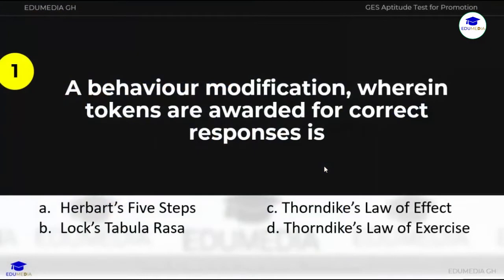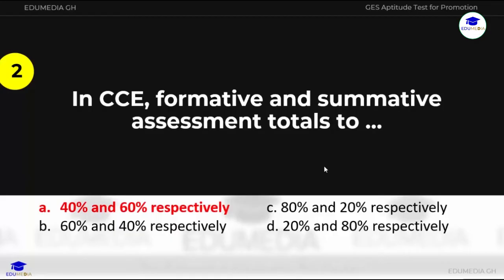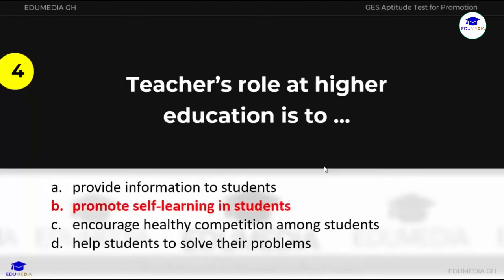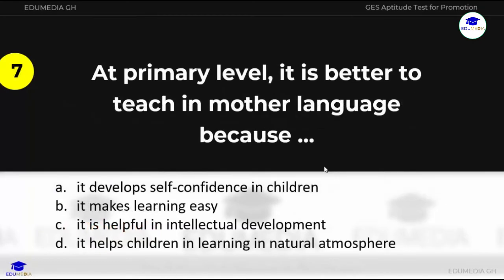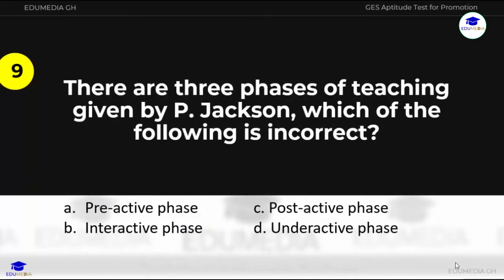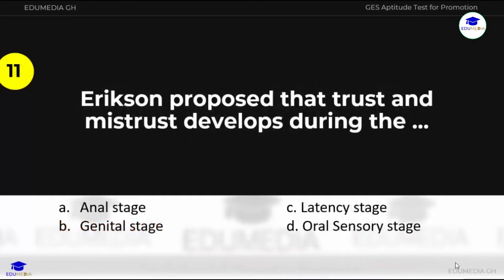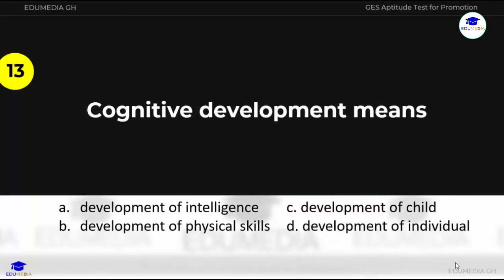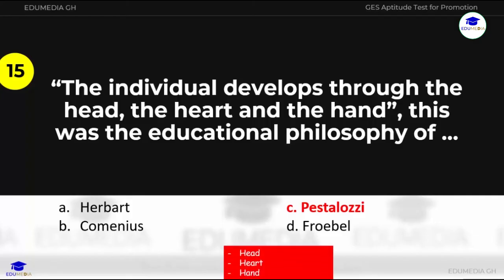GES Aptitude Test for Promotion Exam | ep. 1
This video presents 15 questions and answers to practice and prepare for the examination. Each answered question is followed with a brief explanation of why the option is selected as the correct answer.

Get in touch with us through our Facebook page @edumediagh